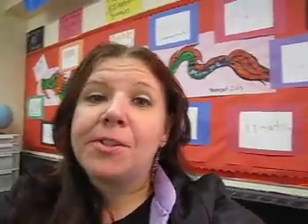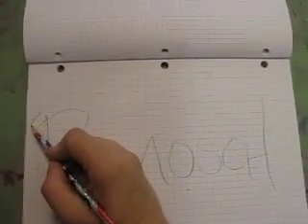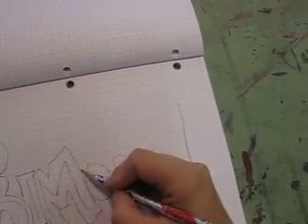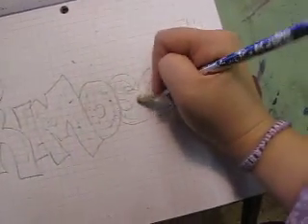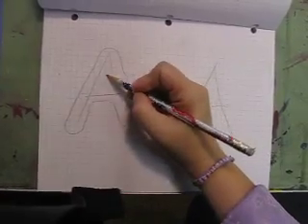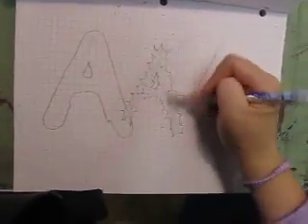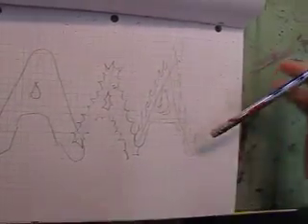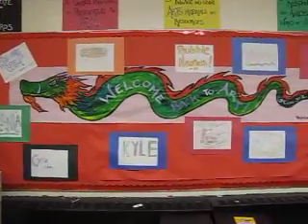Ms. Primosch's Art Cart Episode 3: Bubble Letters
Episode 3 of Ms. Primosch's Art Cart: Bubble Letters
Here is a review of the bubble letter lesson we have been working on in class. Practice writing your name in bubble letters!